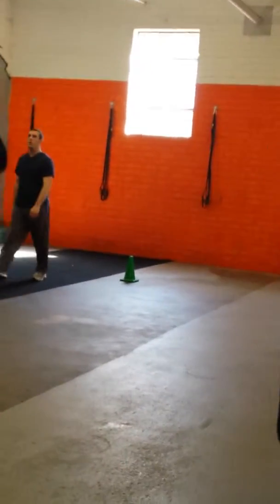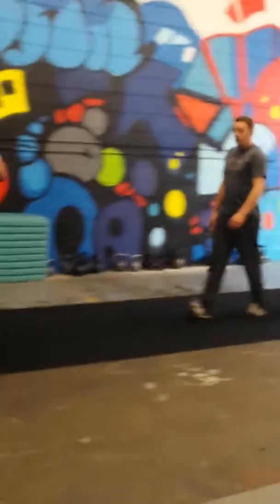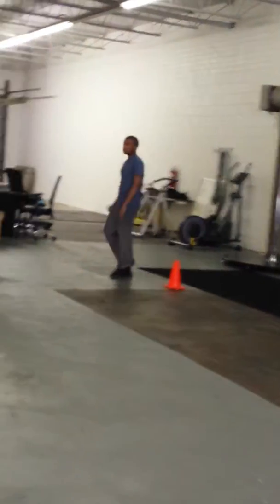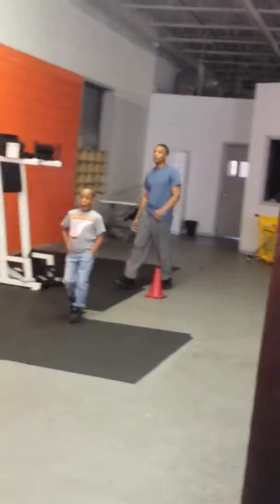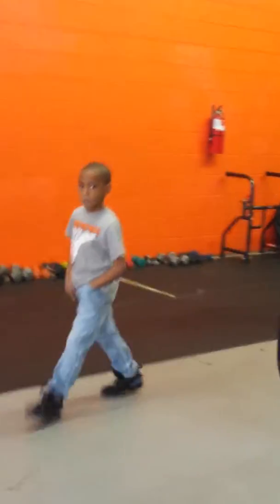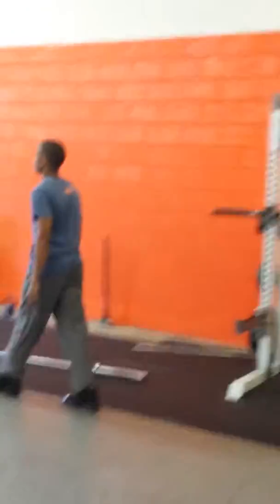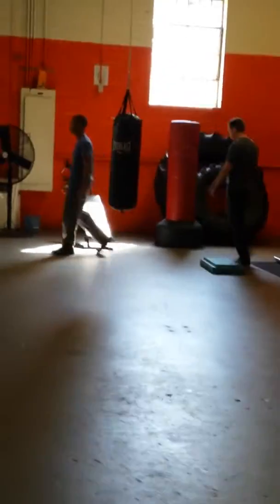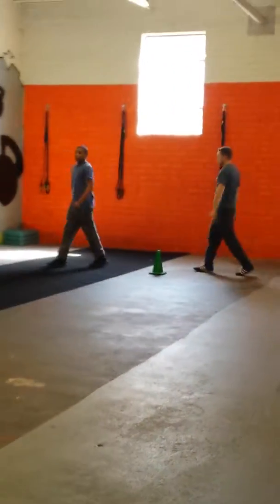Breath Training Drill at Hatcher Systema.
Breath is life and we need to learn to regulate and control our breathing to control our minds and body's and calm our fears.